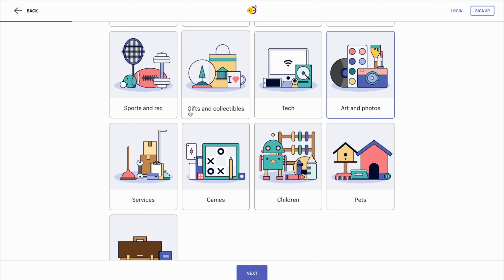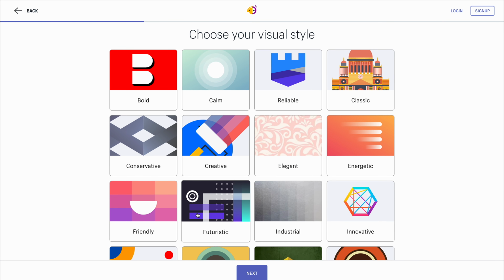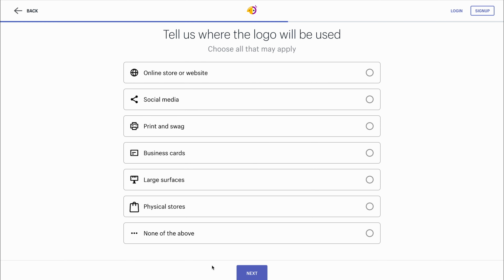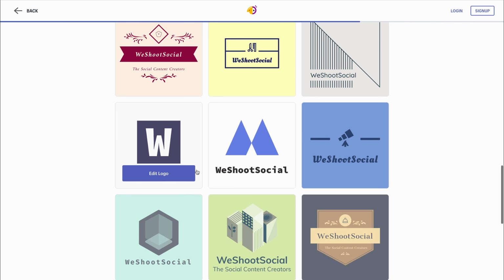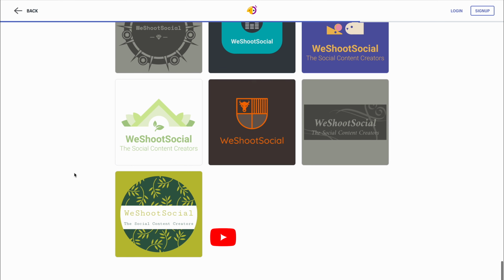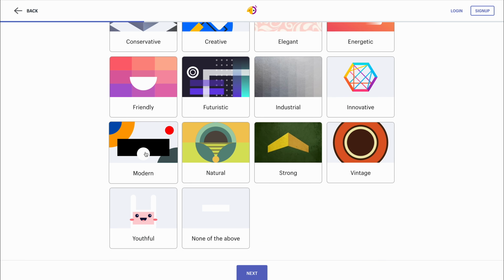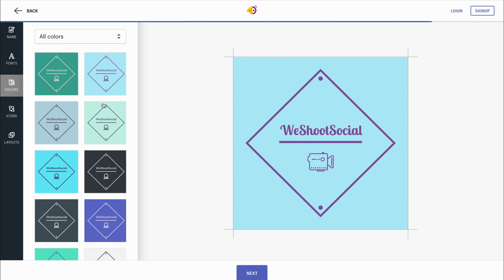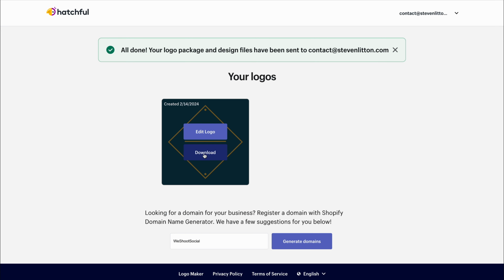How To Create a FREE Logo for Your Business | Create a FREE Logo and Branding For Your Website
In this video, we look at how to create a free logo for your business or website using Shopify's and Hatchfuls logo maker. Want to try Shopify?

If you are looking for help with your Shopify store then feel free to get in contact or if you need help with your Shopify store then please get in contact